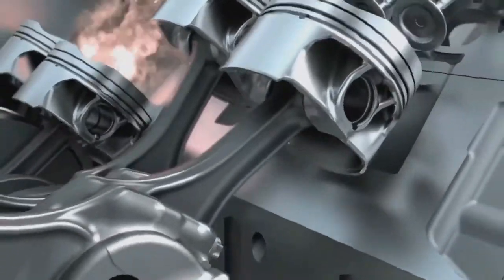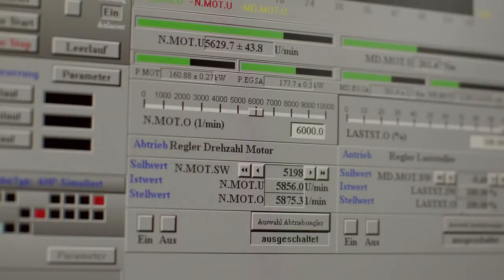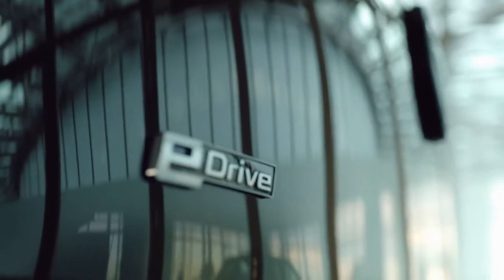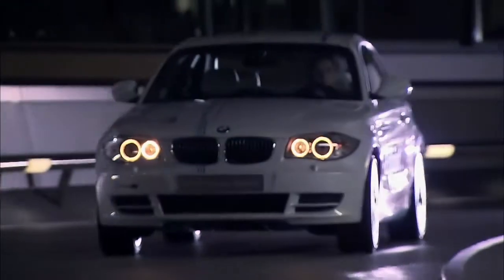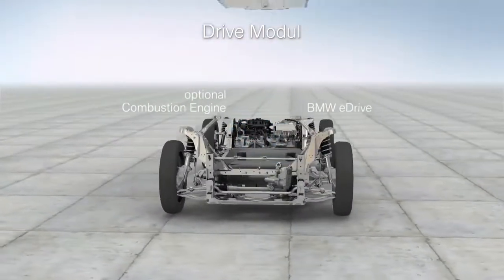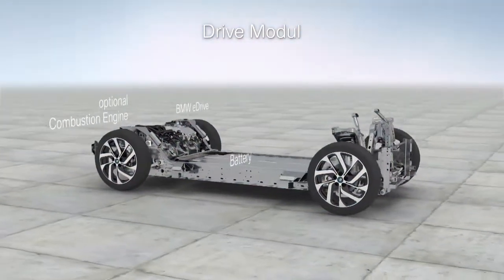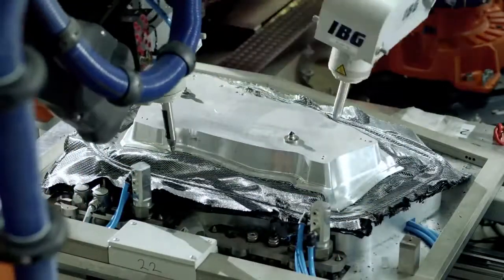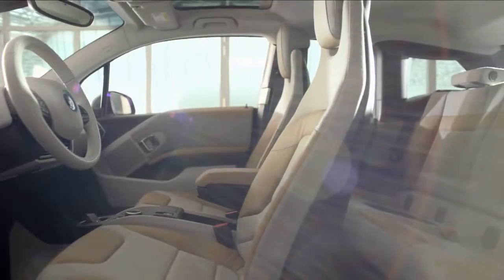Securing our sustainable future drivetrain BMW Group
Hello dosto, Technical Zeeshan aapke liye Roz ek tech video leke aate hai, aur koshish karte hai ki aapko aasaan tarike se technology ke baare mein bata paaye, aap pe jaake subscribe kar sakte hai aur roz ek nayi hindi tech video dekh sakte hai.
Shukriya...